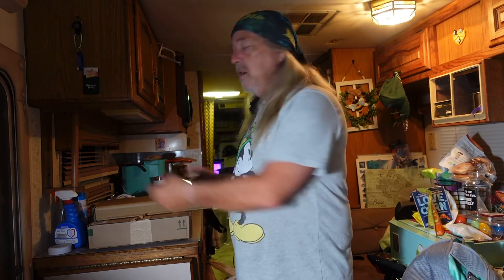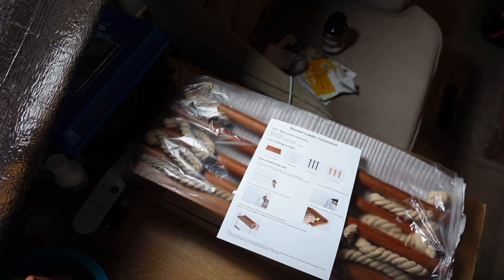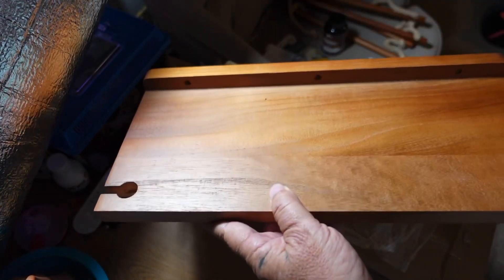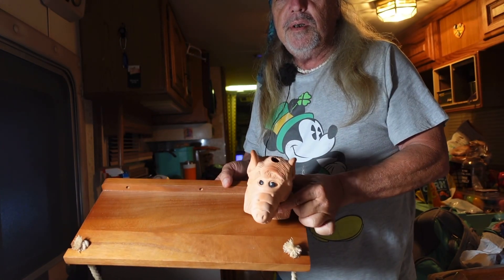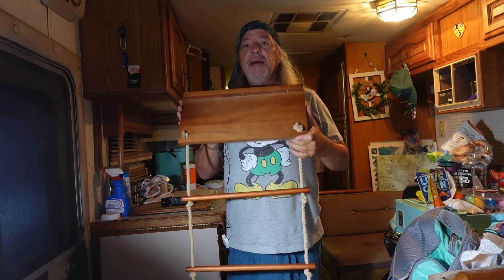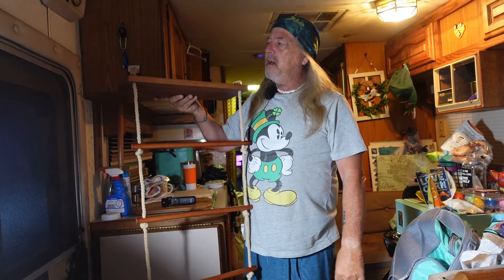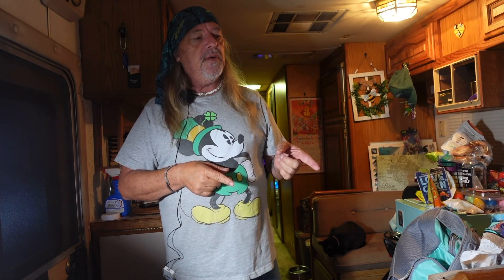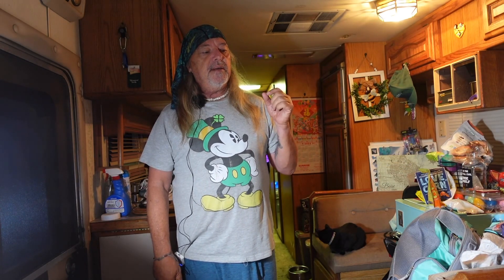Unboxing towel and blanket ladder for home and Rv by Gomyrod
Got a offer to do a unboxing video of a new lightweight but sturdy blanket and towel and quilt storage ladder that works perfect at home and in my case, my motorhome RV link to product is